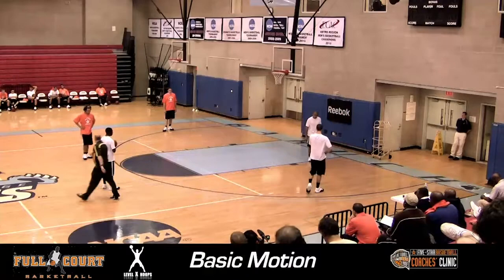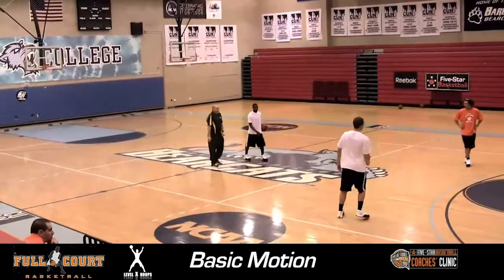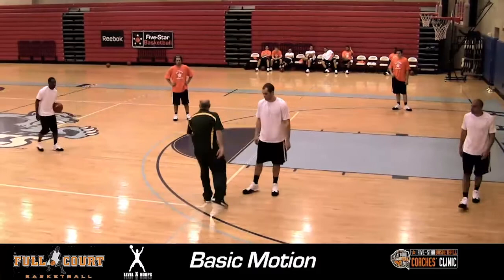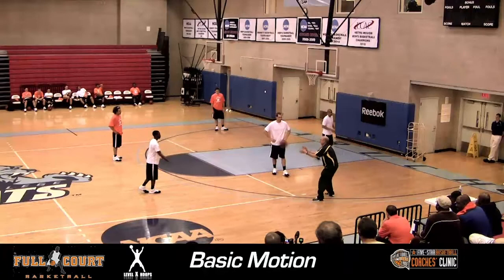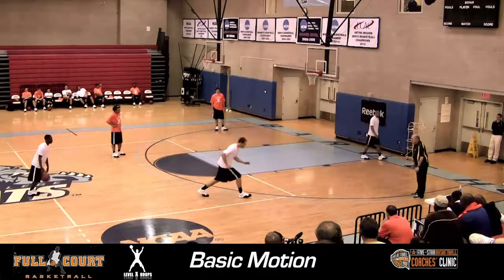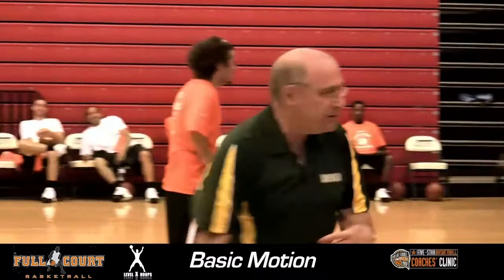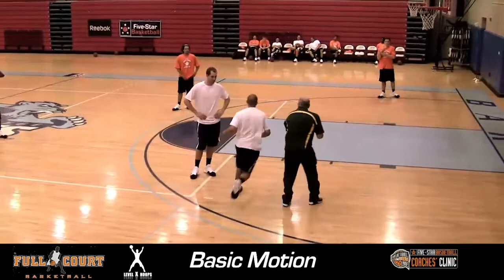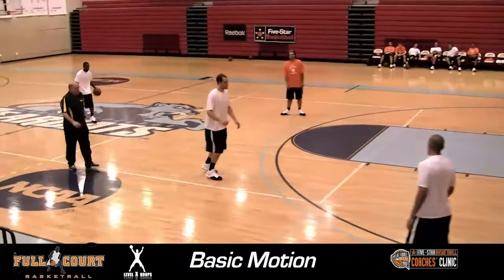Motion Offense Youth Basketball - Full Court Basketball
Watch free chapter of the popular DVD- Motion offense by Coach Mitch Buonaguro.
and watch all other chapters to improve your offense Skills.
Checkout for different Basketball coaching DVDs by Coaches around the world and Dominate the Game.
Also watch
Encyclopedia of Box Offense